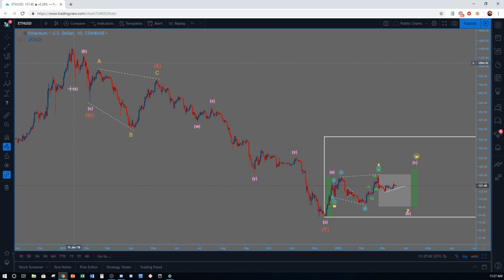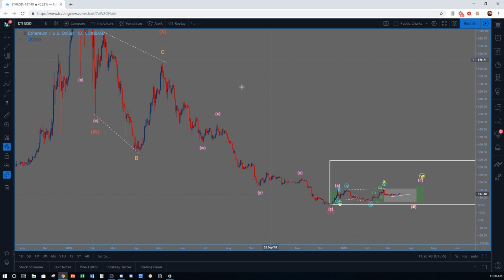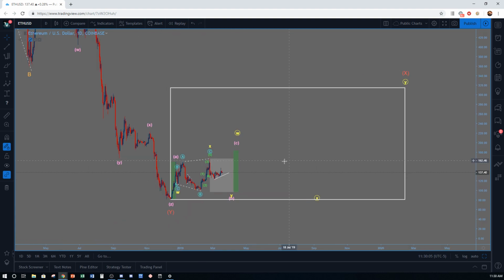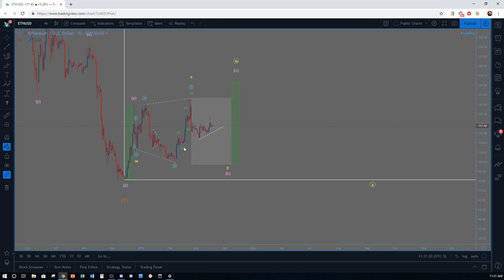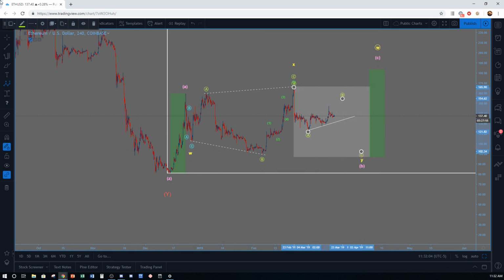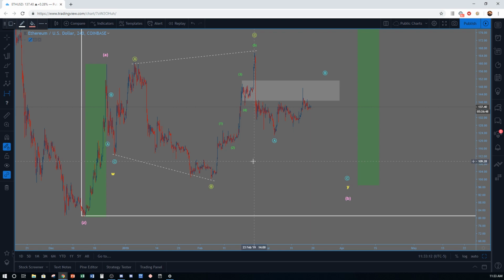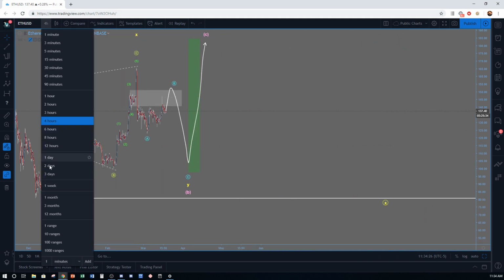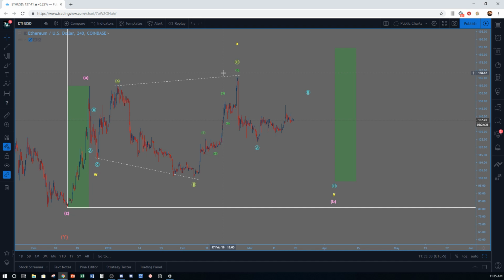Short Elliott Wave Analysis: Ethereum